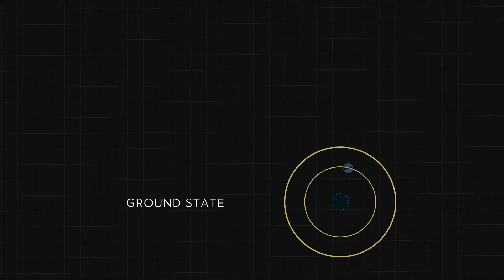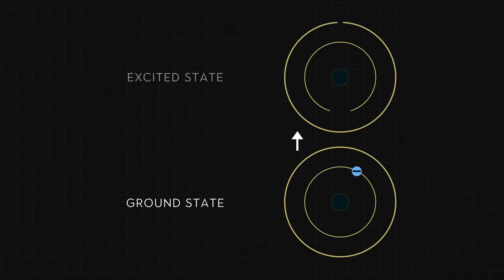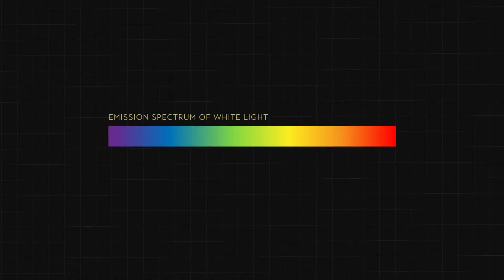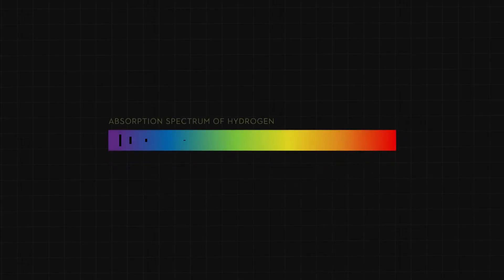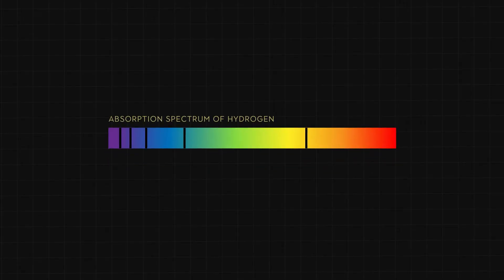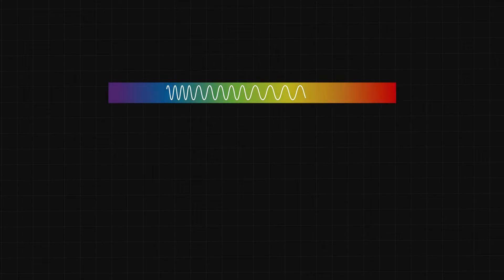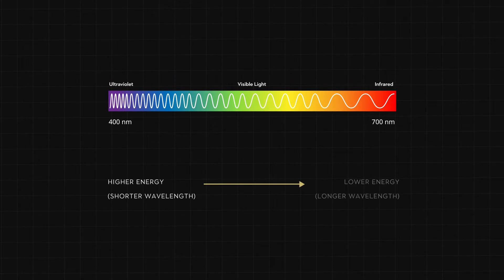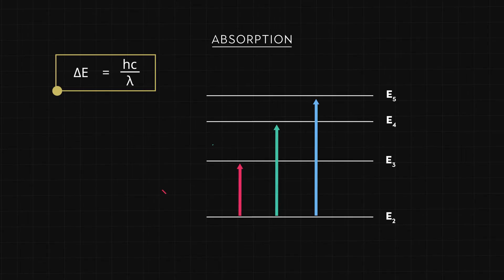From Bohr’s Energy Levels to the Color of Stars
How the photons an atom absorbs or emits relate to the energy levels of Bohr’s model.

REAL CHEM
Presenter: Paulette Vincent-Ruz, Ph.D., Assistant Professor, New Mexico State University